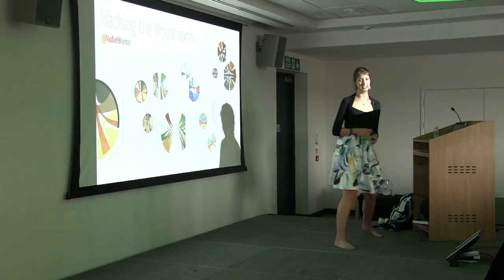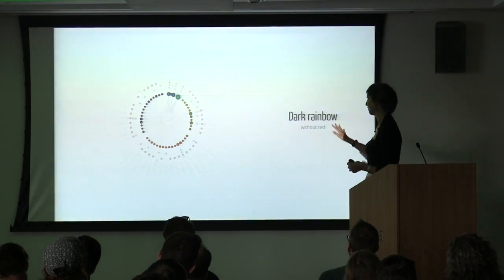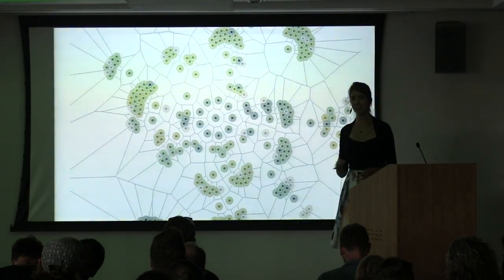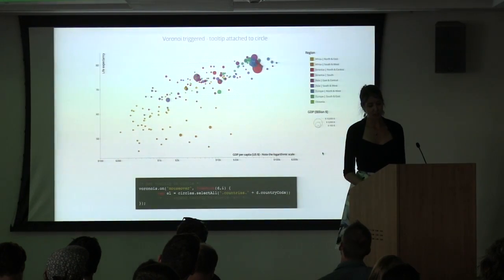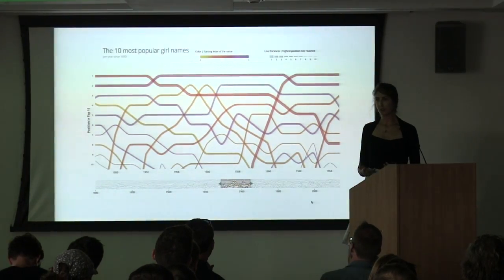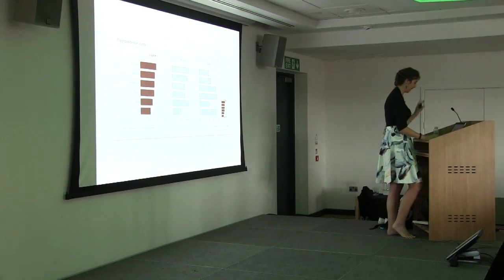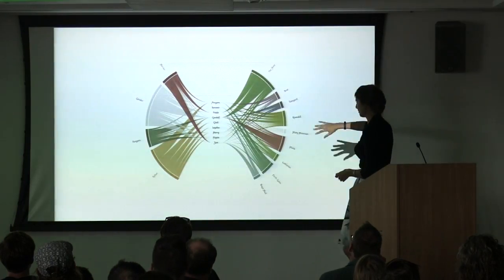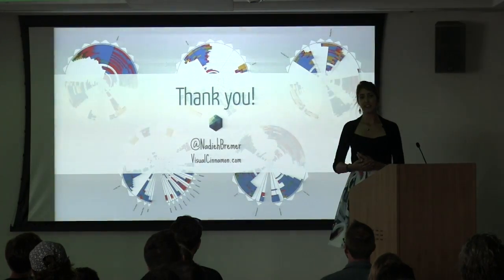Nadieh Bremer – Hacking the Visual Norm | Pixel Pioneers Bristol 2017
There are so many visualisation tools out there today, most with a pre-made set of charts. But trying to wrangle your data to fit (uncomfortably) into the default charts is not the right mindset. Adjust the visual to your data, not the other way around. You don't necessarily have to be a code wizard to let your creativity run free. Even with the defaults, you can become creative by using them in a different way, combining layouts or chart types to create something new, or even changing small pieces of code from existing visualisation frameworks.

During this talk Nadieh will take you through several of her data visualisation projects, both from the business environment of her day job and the experiments made in her evenings. Hopefully, by the end you'll want to step outside of your "visualisation" comfort zone and create (custom) charts that best display the insights in the data.